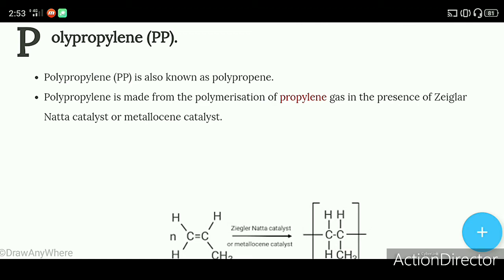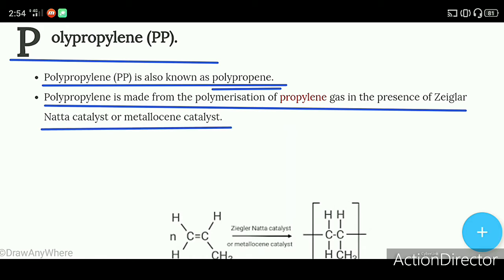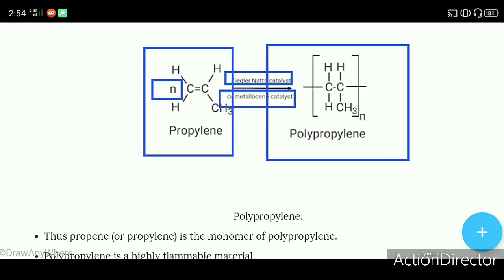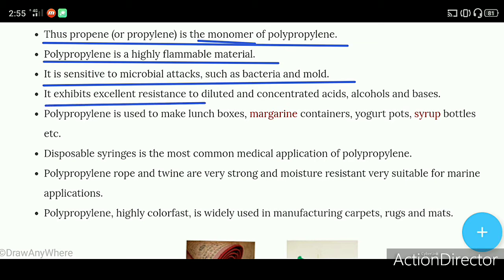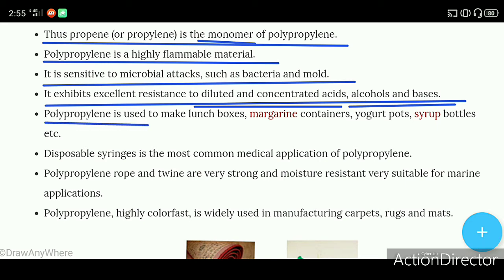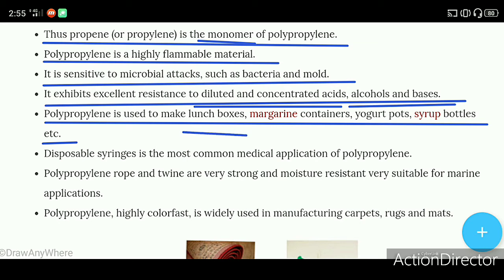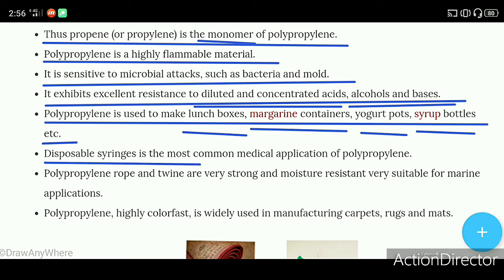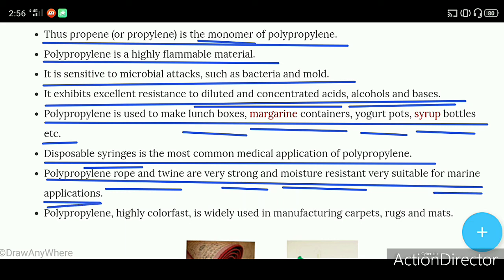Polypropylene/polypropene/PP.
This video contains explanation of the following topics briefly
Polypropylene.
Properties of Polypropylene.
Uses of Polypropylene.
Polypropylene (PP) is also known as polypropene.
Polypropylene is made from the polymerisation of propylene gas in the presence of Zeiglar Natta catalyst or metallocene catalyst.